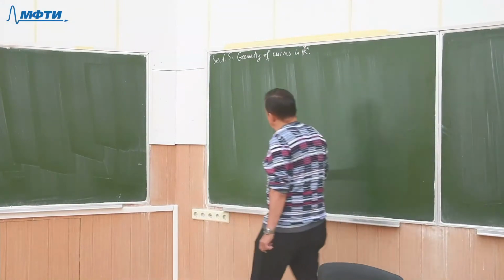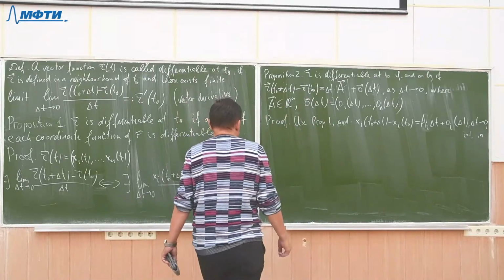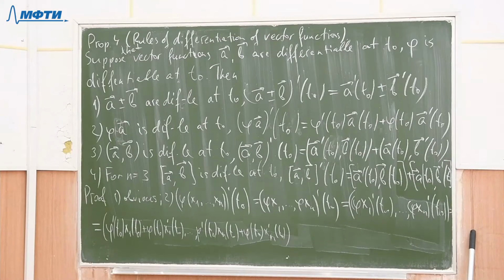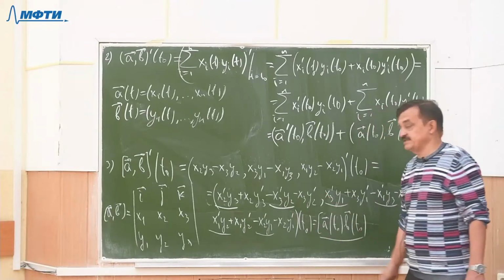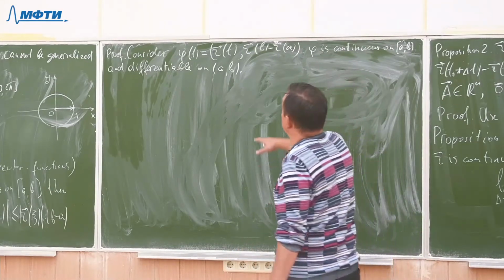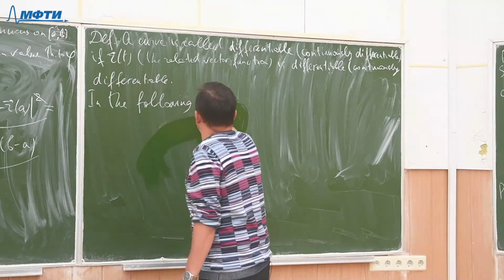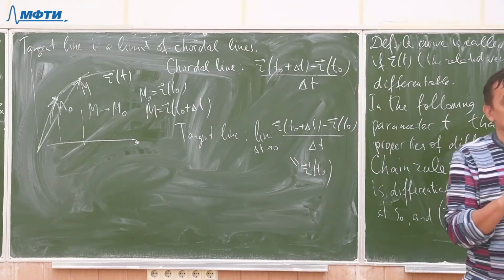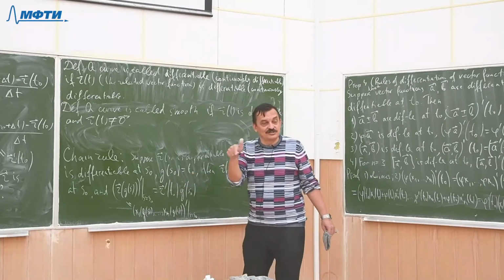Mathematical Analysis: Series of Functions, Functions of Several Variables, Lukashov A.L. 29.09.2021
Timecode:
00:00:00 - Section 5. Geometry of curves in R_n
00:02:30 - Definitions: simple, closed, Jordan curves
00:06:30 - Def. Differentiable vector function
00:08:35 - Proposition 1, proof
00:11:45 - Proposition 2, proof
00:14:51 - Proposition 3
00:16:30 - Proposition 4 (Rules of differentiation), proof
00:33:24 - Remark
00:37:21 - Theorem 1 (Lagrange)
00:40:28 - Proof
00:47:32 - Def. Differentiable curve, chain rule
00:57:56 - Recall: tangent line, chordal line
01:06:07 - Def. Smooth curve
01:14:37 - Def. Total variation